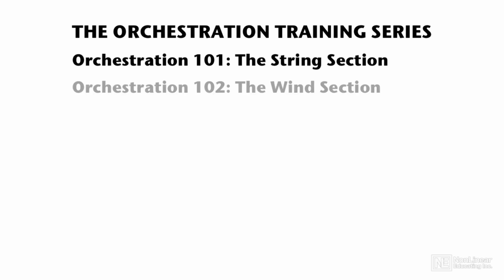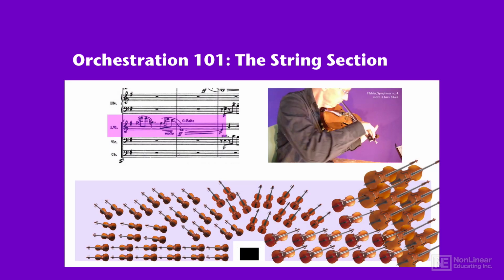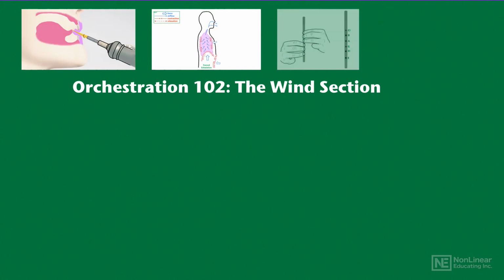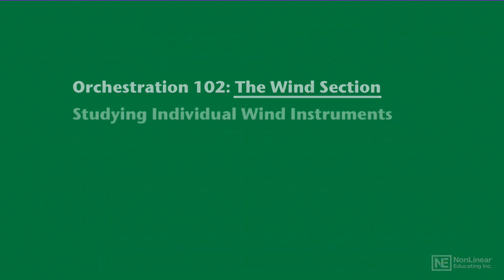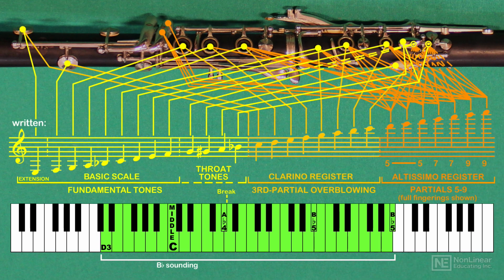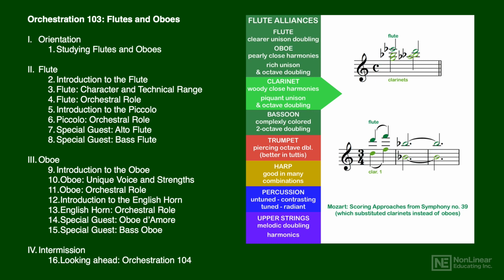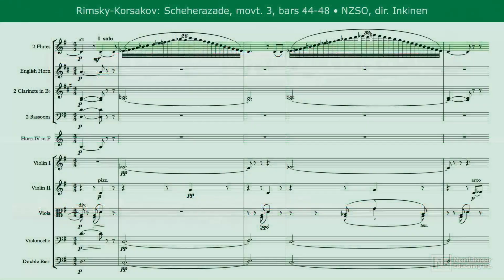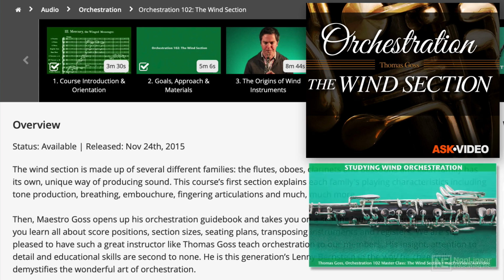Orchestration 103: Flutes and Oboes - 1. Studying Flutes Oboes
Orchestration 103: Flutes and Oboes by Thomas Goss
Video 1 of 16 for Orchestration 103: Flutes and Oboes

The flutes and oboes are two essential members of the wind section. This course covers both families in detail, including their range, register, strength, and the role each instrument plays within the orchestra.

The course begins with a thorough examination of the the flute and its family members, the piccolo, alto flute and bass flute. Thomas moves on with the oboe, English horn, and two less common instruments (oboe damore and bass oboe). With over 100 musical examples (from Ravel, Rimsky-Korsakov, Tchaikovsky, etc.) played by professional orchestral musicians, Thomas shares his wealth of knowledge and gives many orchestration tips along the way.

Included with the course is Thomas custom PDF guide, Studying Wind Orchestration which you can download via the Resource file link on the courses product page.

So join trainer and composer Thomas on this new Orchestration course, and get inspired to compose, arrange and orchestrate for the flutes and oboes!